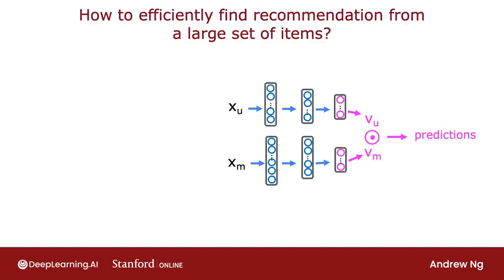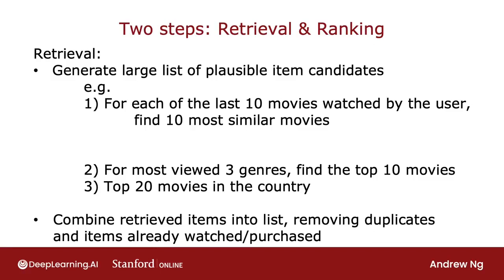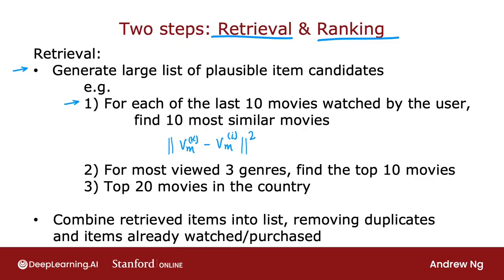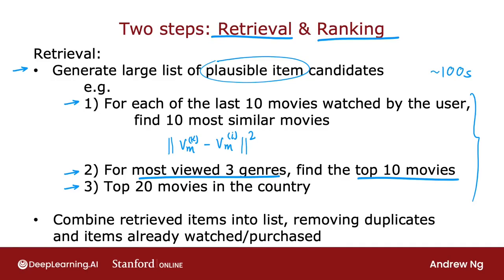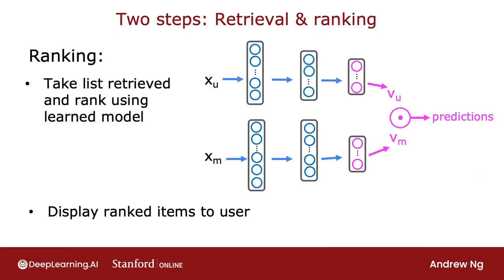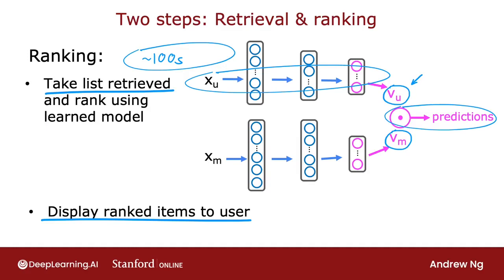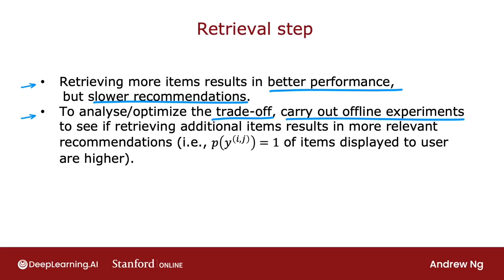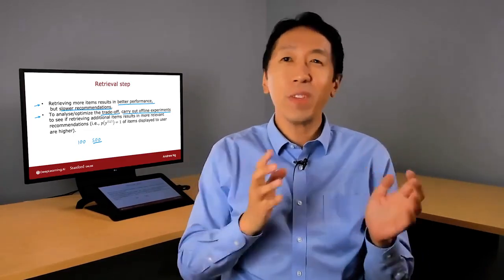P86 从大目录中推荐【2024公认最好的 | 吴恩达机器学习 | 教程 | Machine Learning Specialization(超爽中英!)】